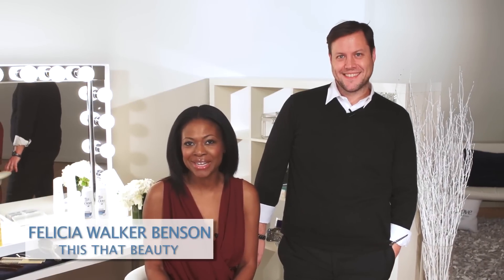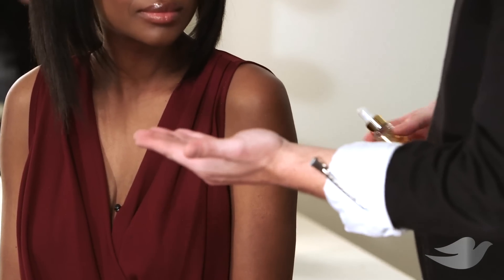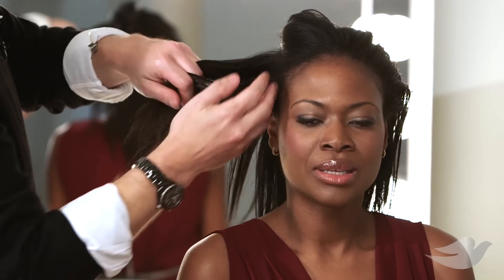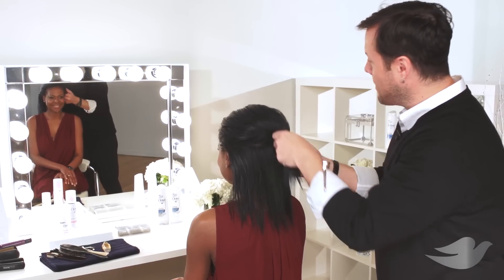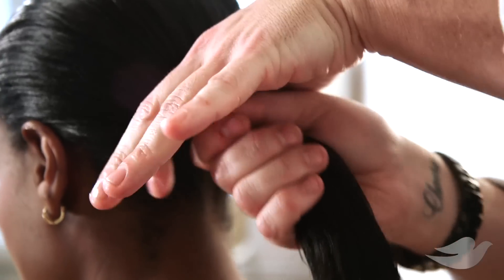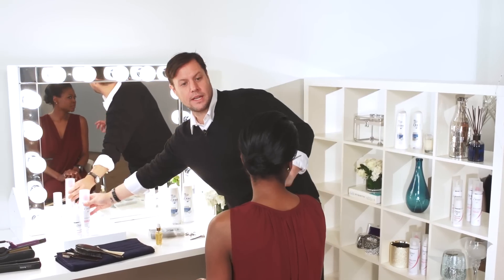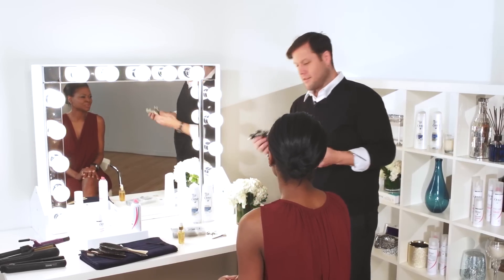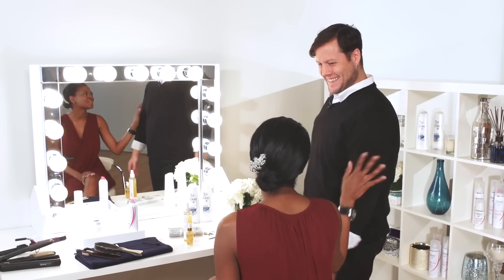Dove® and ThisThatBeauty: Effortlessly Chic Updo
Dove® Celebrity Stylist Mark Townsend shows Felicia of ThisThatBeauty how to create an effortlessly chic updo in a few easy steps.